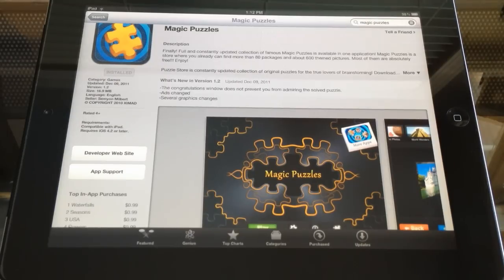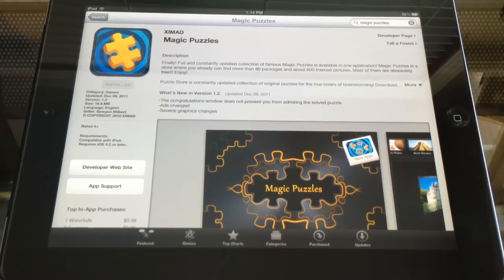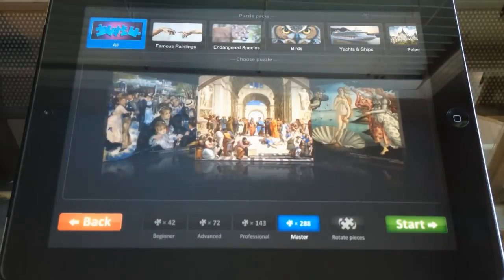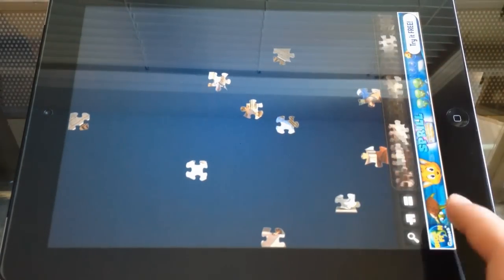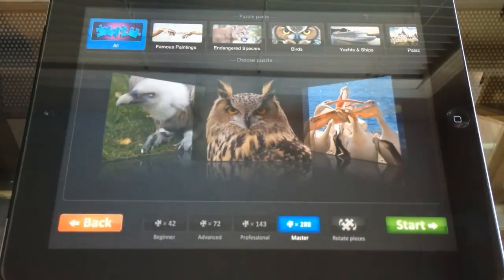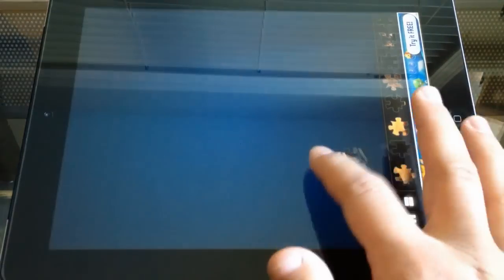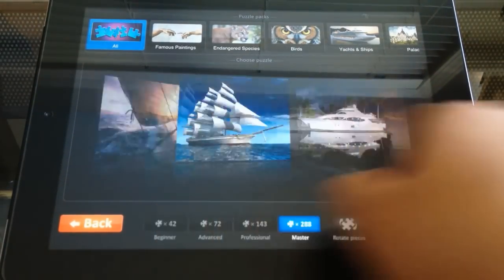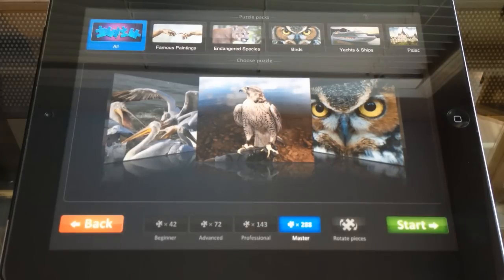My Favorite iPad App - Magic Puzzles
I have a ton of apps on my iPad but Magic Puzzles is by far my favorite.  This is the best way to make puzzles on the iPad.  I use this app every single day and am constantly making puzzles.  Best part about it is that the app is free!  Download this app now!